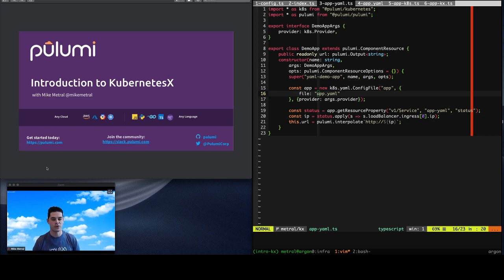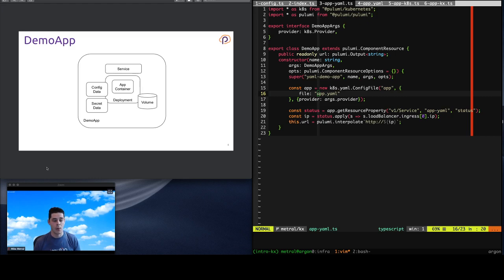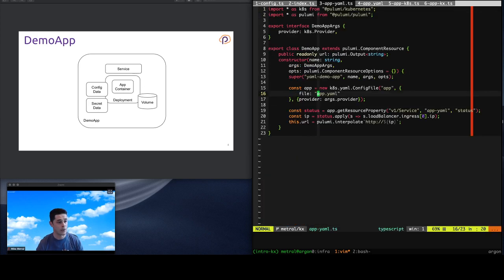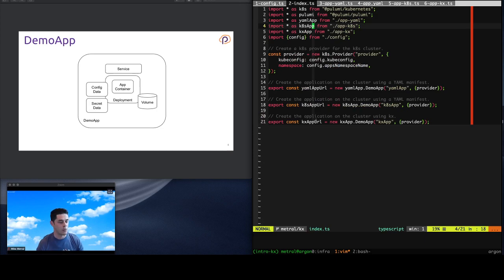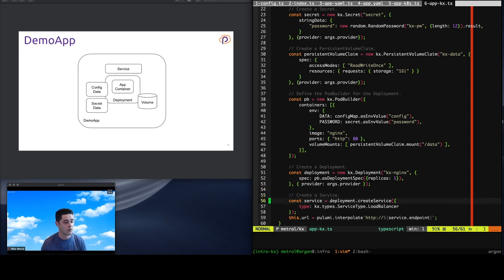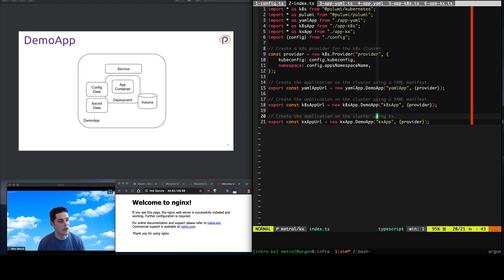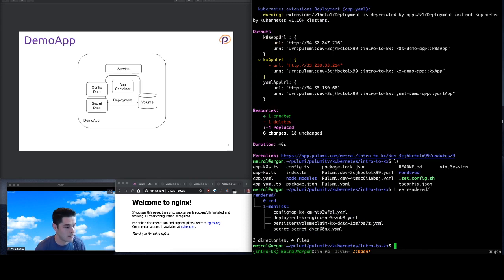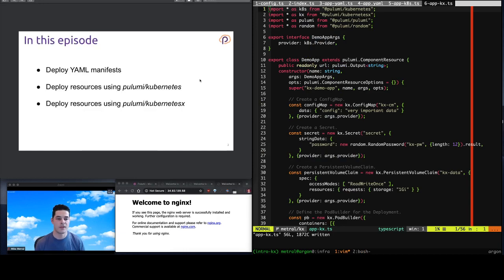Getting Started with Kubernetes on Any Cloud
Learn how to use Pulumi to set up Kubernetes, deploy YAML manifests, and access API resources with less boilerplate by exploring the Kubernetes and KubernetesX SDKs. Pulumi Crosswalk for Kubernetes makes it easy to follow best practices for Kubernetes on any cloud, public or private.

Pulumi is a modern infrastructure as code platform that works with your favorite languages and any cloud.